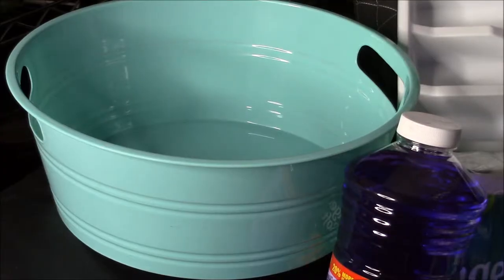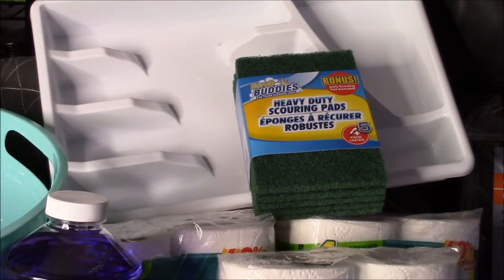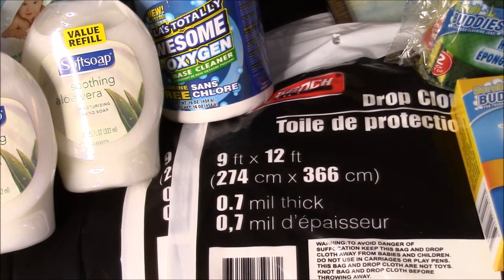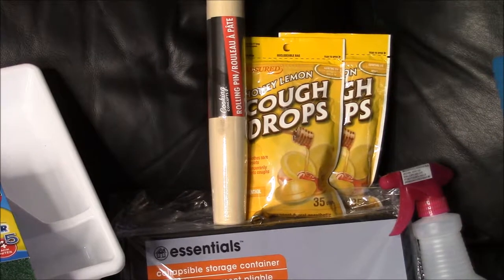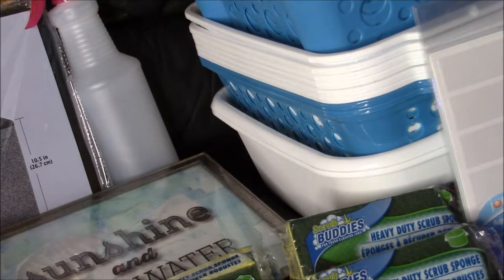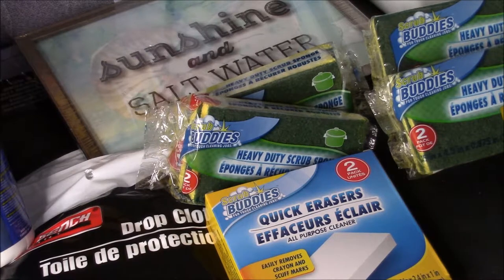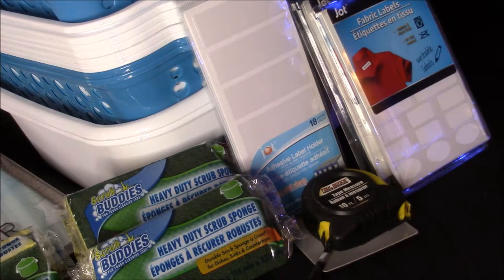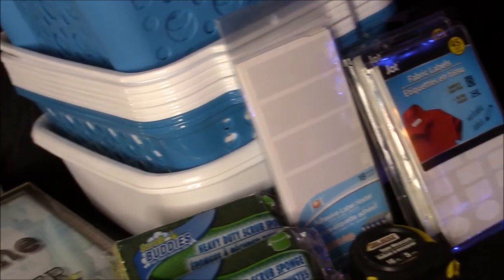Dollar Tree Spring Cleaning/Organizing Haul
Filming Equipment:
Canon t3i (discontinued link is to updated t6i)
Canon Vixia HF R500 (link to updated version R700)
Canon RC-6 Wireless Remote Controller
64GB Memory Card
Aputure VS-2FineHD Aputure VS-2 Fine HD Monitor (Black) (updated version of mine)
UltraPro 2-Pack of NP-F550 High-Capacity Replacement Batteries for Select Sony Digital Cameras - UltraPro Bundle
Ravelli AVT Professional 67-inch Video Camera Tripod
Fotasy BPR Rail Movie Making System 15mm Rod Rig Base Plate with Quick Release (Black)
Diva 18" Super Nova ring light
Diva ring light 6'stand
Smallrig Cold Shoe Rail Clamp for 15mm Rod System-951
Hot Shoe Adapters
Tascam DR-05
SGC-598 Photography Interview Shotgun MIC Microphone for Nikon Canon DSLR Camera (Need 3.5mm Interface)
Smallrig® Articulated Magic Arm with Single 15mm Rod Clamp 4 1/4"-20 Threads for Dslr Rig Support System – 1030
Sennheiser HD 202 II Professional Headphones (Black)
NEEWER 160 LED CN-160 Dimmable Ultra High Power Panel Digital Camera / Camcorder Video Light, LED Light for Canon, Nikon, Pentax, Panasonic,SONY, Samsung and Olympus Digital SLR Cameras

Food Storage Equipment:

All-American 941 (I have this)
All-American 930
All-American 921
All-American 75 cleaning rod for vent pipe
Presto 23qt (I have this)
Presto Replacement Canning Seal
Presto Extra Canning Rack
Instant Pot IP-DUO60 7-in-1 Multi-Functional Pressure Cooker, 6Qt/1000W (NOT SAFE TO CAN IN-FOR COOKING ONLY)
Excalibur Dehydrator
Generic Dehydrator Sheets Ultimate Dehydrator Cookbook: The Complete Guide to Drying Food, Plus 398 Recipes, Including Making Jerky, Fruit Leather & Just-Add-Water Meals
Foodsaver Wide Mouth Jar Attachment
Foodsaver Regular Mouth Jar Attachment
Oxygen Absorbers
Canning Scoop
Deluxe Food Strainer and Sauce Maker by VICTORIO VKP250
Victorio Food Strainer Motor
Victorio Food Strainer Attachments
Johnny Apple Peeler by VICTORIO VKP1010, Cast Iron, Suction Base
Black Cheese Wax 1lb
Kitchen Supply 16-Inch x 18-Inch Aluminum Pizza Peel with Wood Handle
Vittles Vault 60lb (bulk bins for flour, rice, sugar, etc)
LabStock Science Purchase Boston Round Bottles, 4 oz. (Pack of 12) (for homemade vanilla extract, etc.)
St. Gabriel Laboratories All Natural Indoor/Outdoor Insect Dust Repellent - 4.4 lb Bag 50020-7 (I put this down in the floor of pantry as a just in case-food grade and organic)
Brother P-touch Easy Hand-Held Label Maker (PT-H100)
Brother TZE2312PK 1/2-inch Standard Laminated P-Touch Tape, Black on White, 26.2 Feet (2-Pack)